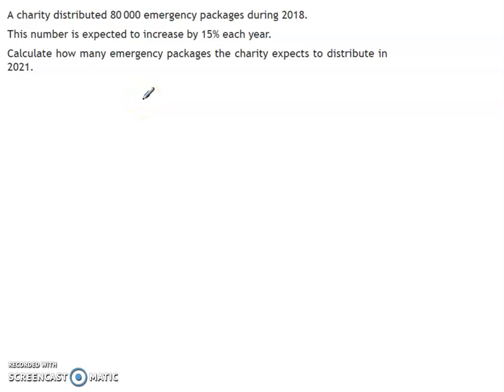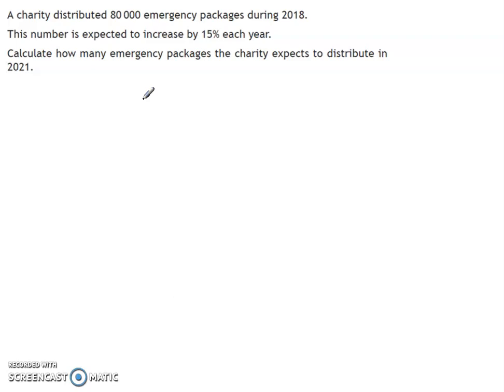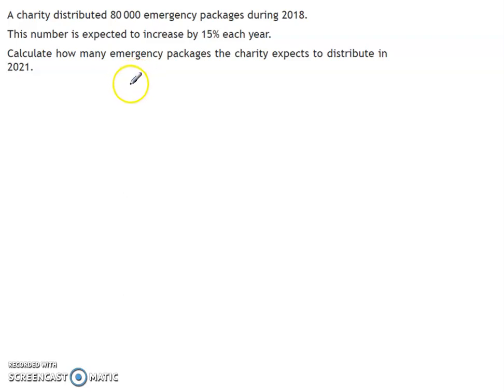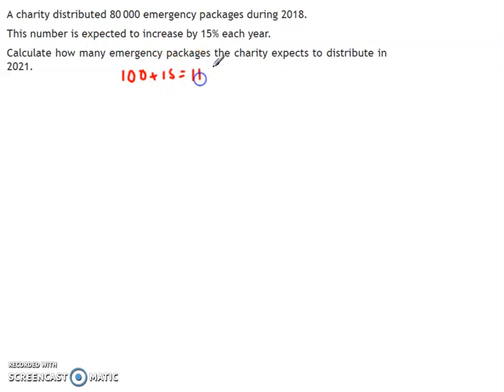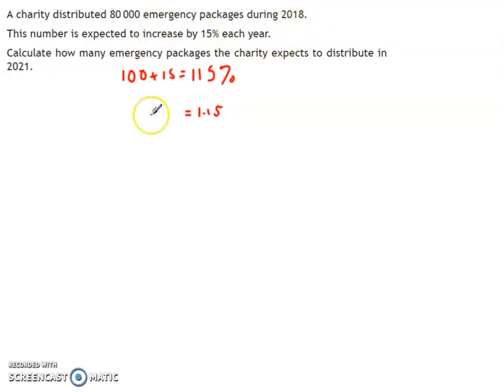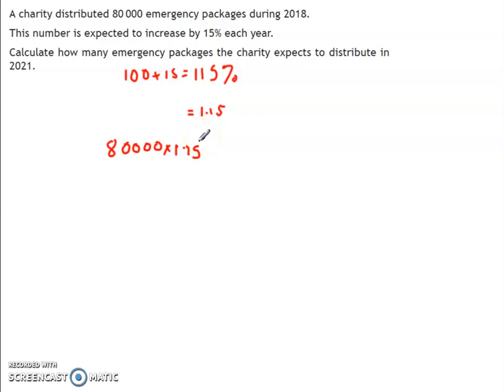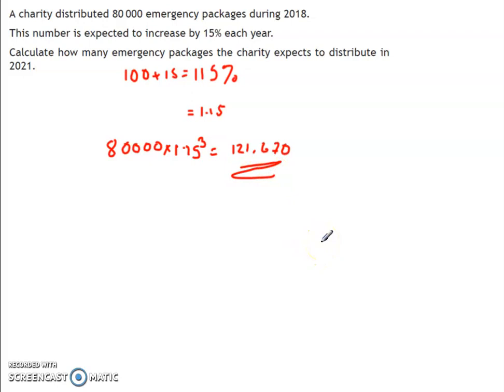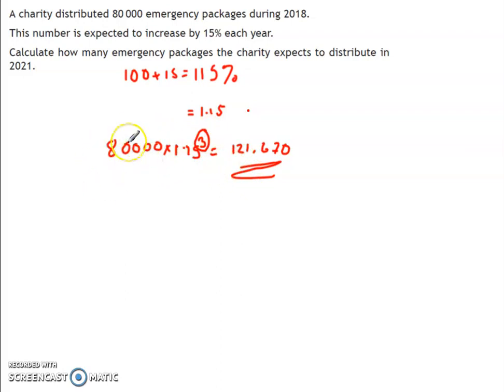2019 National 5 paper 2 Q1